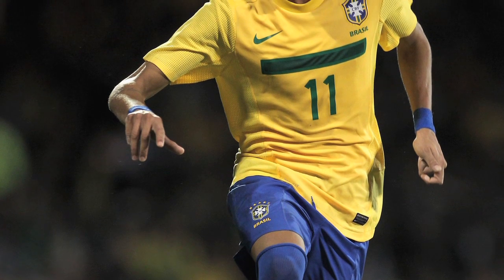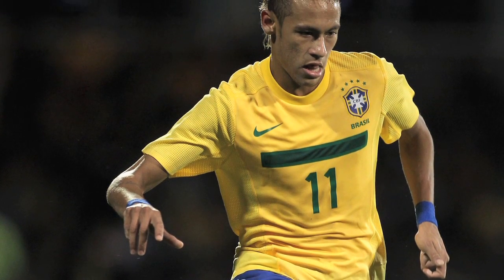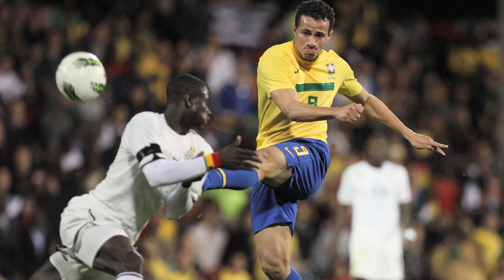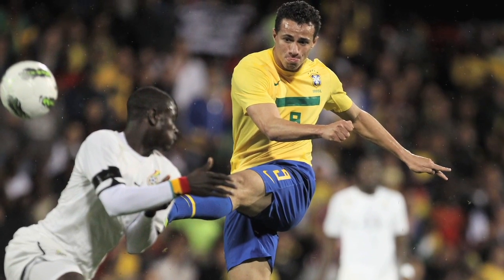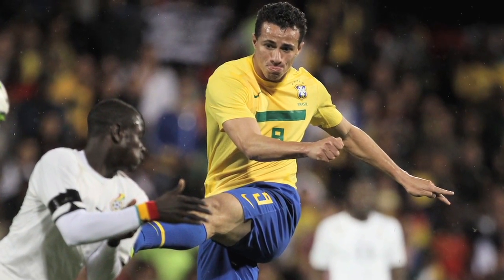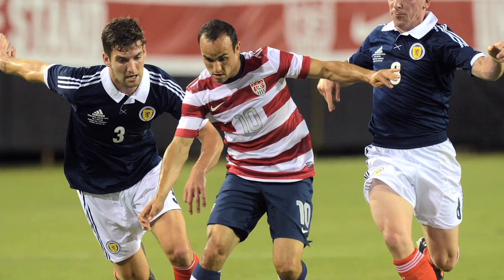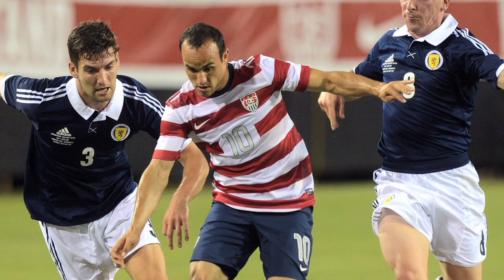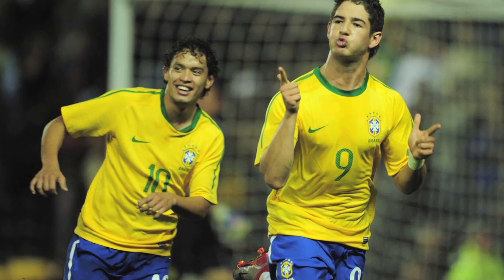PREVIEW: US men's national team vs. Brazil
Matt Doyle looks ahead to Wednesday's match between the US Men's National team and the Brazilian National team, airing on ESPN at 8pm eastern.